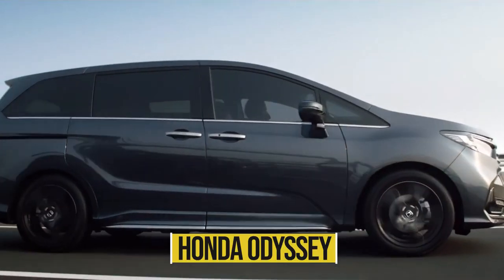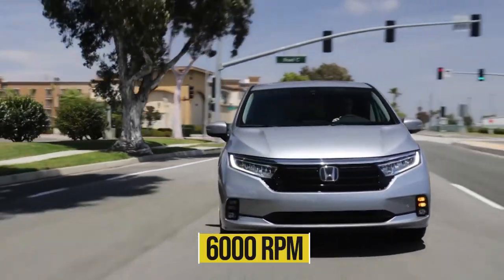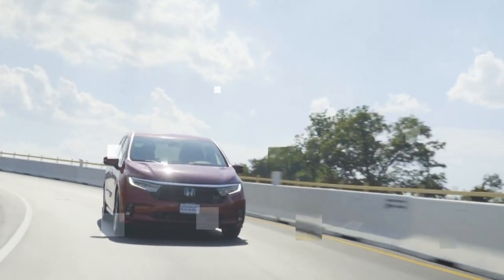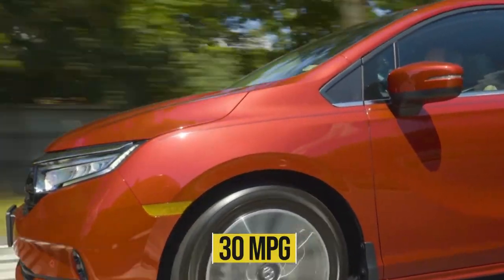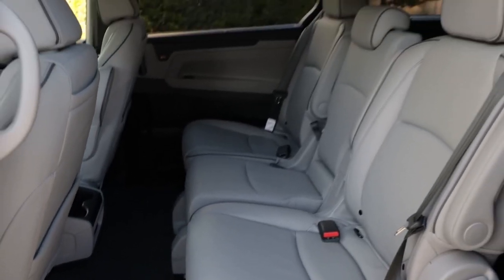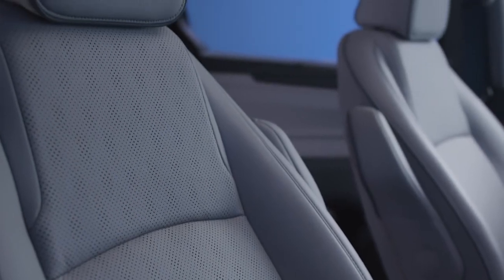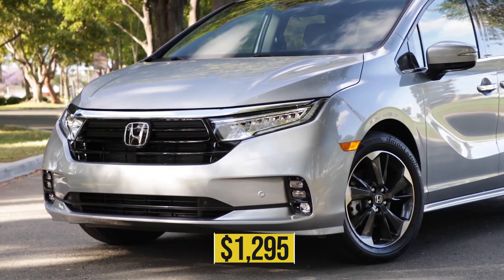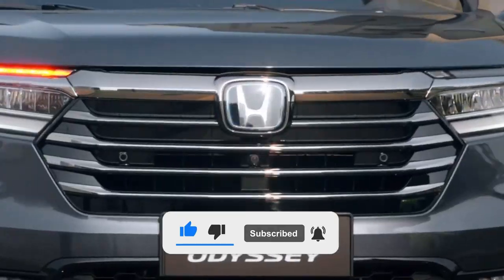The AMAZING 2023 Honda Odyssey! America's Best-Selling Minivan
The Honda Odyssey has been the best-selling minivan in the US for over a decade. The Odyssey targets to retain its competitive edge by adding a new Sport trim and a new complimentary maintenance plan for the new model year. Keep on watching this video to find out all the new features of the 2023 Honda Odyssey.

The Odyssey variant from Honda is one of the few remaining options for buyers seeking a three-row vehicle with lower load floors, with much more cargo space, and sliding doors. Honda's own Pilot SUV posts superior sales figures, but sometimes a minivan is the right tool for the job.
The current-generation Odyssey debuted for the 2018 model year and it got a 2021 refresh; 2023 brings a new trim level, the Odyssey Sport, and discontinues the base Odyssey LX. The Honda competes against other minivans including the Toyota Sienna, Chrysler Pacifica, and Kia Carnival.
The Odyssey offers a hollow interior, too. So if you ever find yourself folding down the rear seats, you'll have loads more space than you would in a Toyota Sienna. Performance is a surprising strong point. The new Honda Odyssey has a stable, uncommonly nimble handling, and the combination of Honda's venerable V-6 and a 10-speed automatic makes for smooth delivery of 280 horsepower and about 6000 rpm of torque.
In a recent four-way minivan comparison, the all new 2023 Honda Odyssey was placed at second. Its easy third-row access and excellent driving experience were strong points. But still, the infotainment system needs to be updated, the third row can be tricky to raise and lower, and some buyers may miss the hybrid and AWD options of some of Honda's competitors.

The fleet-footed, efficient, and polishe d, the Odyssey is a sweetheart that requires zero compromises. The new Honda Odyssey changes direction crisply, and from behind the wheel, it's easy to forget that you are piloting a three-row van. Its steering is direct, and is light, but more feedback from the road would be welcome.

Many driving enthusiasts won't rave about the new Odyssey as it is still a minivan, after all, but the new Honda Odyssey is the best-driving minivan, and its skill makes it competent in corners and easy to drive on narrow roads.

We tested an Elite and found that its ride was less compliant than our long-term Pacifica, but its standard 19-inch wheels could be partly to blame. An EX-L we drove wore 18-inch wheels and seemed better suited to the pockmarked Michigan roads we usually drive. Over most road surfaces, though, the Odyssey displays a comfortable ride, and few passengers will complain.

The new Odyssey has the ability to tow up to 3,500 pounds, the equivalent of a small boat. Although it might take the 10-speed a moment to shift under heavy throttle, there's enough power for good passing moves and good grunts off the line.

The all new 2023 Honda Odyssey just might be the exception where it is okay to use the words "minivan" along with "fun" in the same sentence. Its new and improved V6 engine offers enough power for your merging and passing needs even when the user has the cabin full of passengers.

The precise steering and stable braking and handling gives the new 2023 Odyssey a confident presence both on the highway and along tighter roads. But is the Odyssey sporty? Well, not really. But it is well sorted and enjoyable to drive.

Moreover, the smooth-shifting 10-speed automatic transmission unobtrusively chooses the proper gear for the situation. Also, the standard steering wheel-mounted paddle shifters are nice if you want to shift for yourself.

According to the EPA, the new Honda Odyssey is rated at 19 mpg in the city and at the same time got rated 28 mpg on the highway. In its real-world highway testing, the test vehicle outperformed its EPA estimate, delivering 30 mpg. For comparison, the expert's long-term Pacifica managed 33 mpg.
If you don't really mind the genius of power-sliding doors, the 2023 Odyssey looks good by embracing design cues from the Pilot SUV. New Sport trim adds some pizazz. But many minivans have fallen out of favor.
The new Sport model comes from the dark-out SUV trend by trying to slim down the shape and it takes eyes away from the bulbous rear. The gloss black trim covers the grille, side mirrors, light surrounds, and mid-pillars, and it rides on 19-inch black wheels.